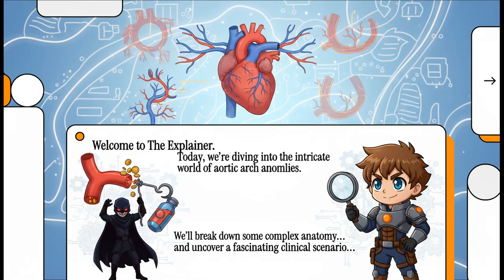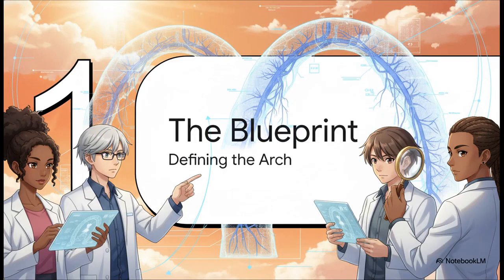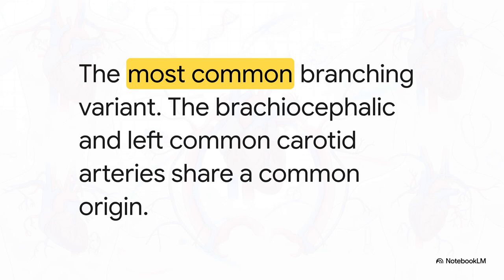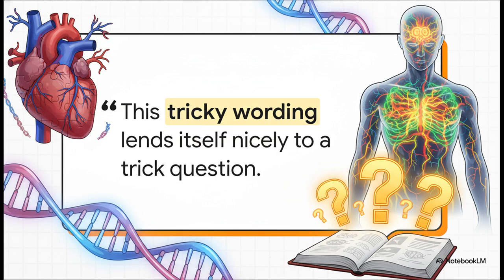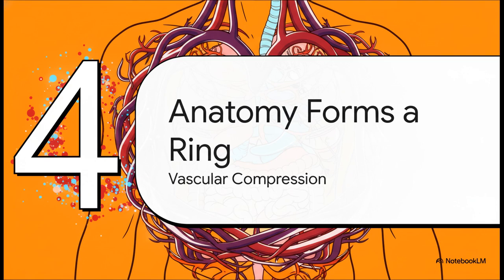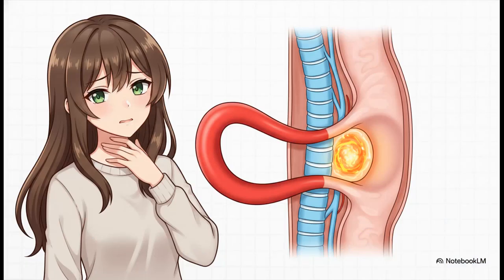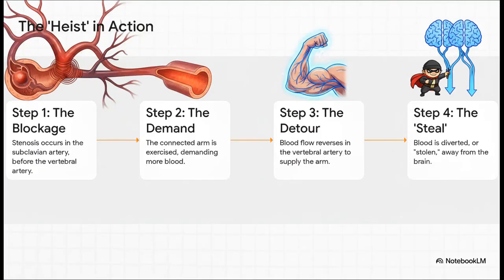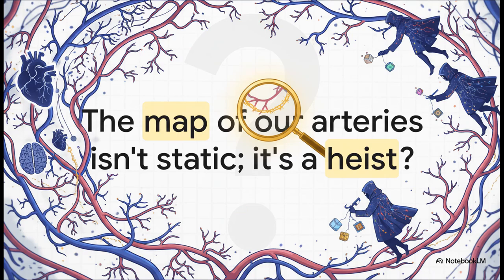Aortic Arch Anomalies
Arch variants are more than just anatomical trivia—they are clues to underlying congenital heart disease and the cause of pediatric respiratory distress. we break down the definitive arch patterns. We’ll learn how to distinguish "Mirror Image" branching from aberrant subclavians, identify the "Dumbbell" of a Double Aortic Arch, and explain the hemodynamics of Subclavian Steal.

🧠 Key Concepts Covered:
The Bovine Variant: Why it’s the most common branch pattern.

Right Arch Logic: Using the LSCA origin to predict Tetralogy of Fallot.

Vascular Rings: Identifying the Double Arch and the Diverticulum of Kommerell.

Steal Hemodynamics: Why exercising the arm can make the brain dizzy.

Takayasu vs. Atherosclerosis: Age-based differentials for subclavian occlusion.